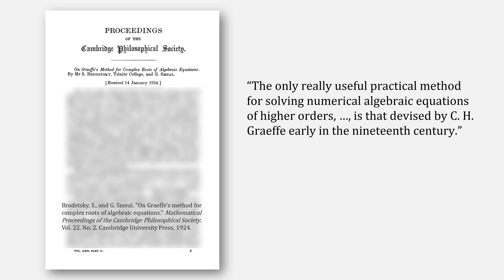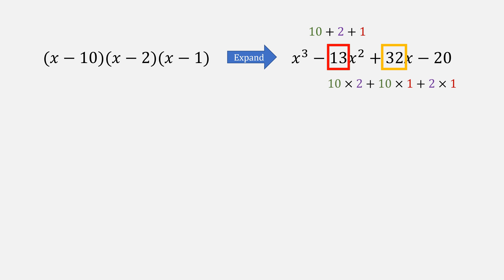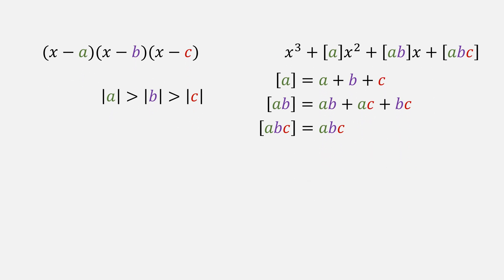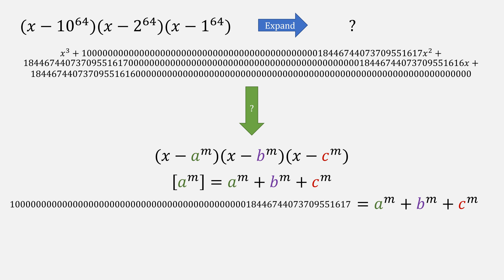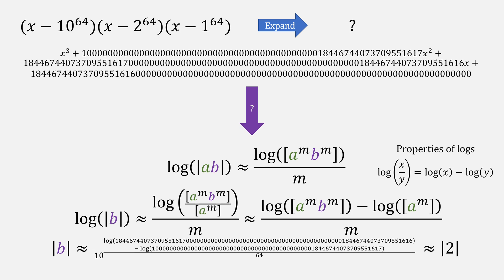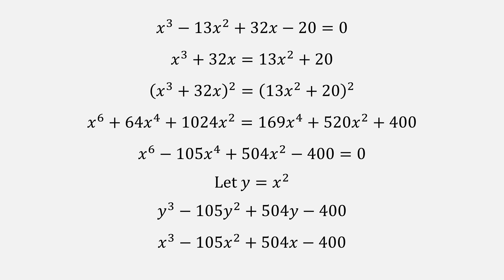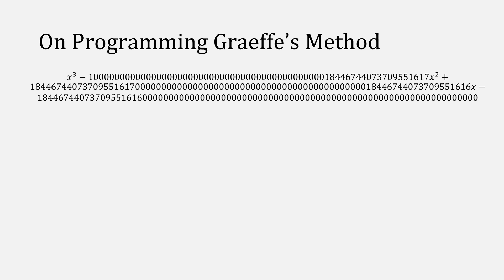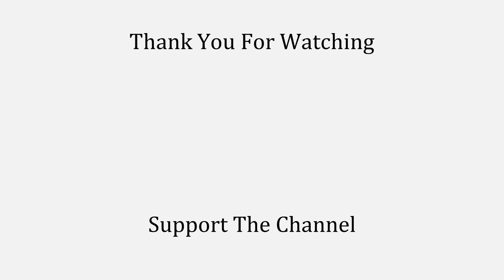Graeffe's Method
Graeffe's Root-Squaring Method (also called Graeffe-Dandelin-Lobachevskiĭ or Dandelin–Lobachesky–Graeffe method) for finding roots of polynomials. The method solves for all of the roots of a polynomial by only using the coefficients and does not require derivatives nor an interation function. This lesson provides a history of the method, motivates "why" the method works, and walks through an example of root-squaring as well as solving for the roots using logarithms. Example code hosted on GitHub

Chapters:
00:00 Intro
00:45 History
01:10 Expanding & Reversing
02:21 Bracket Notation
03:53 Bracket Example
04:16 Solving for a
05:46 Solving for b
06:11 Solving for c
06:30 How does this help???
06:55 Root Squaring Example
07:56 Repeated Root Squaring
08:36 Stopping Criteria
08:58 On Programming Graeffe's Method
09:30 Further Reading
09:52 Oscar's Notes
10:33 Outro

Background music "Drifting at 432 Hz" by @UnicornHeads